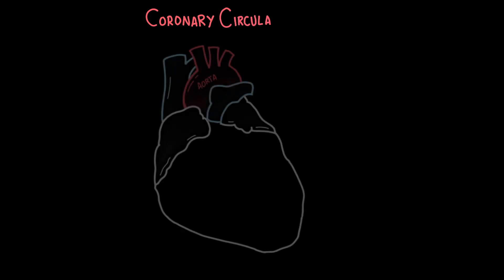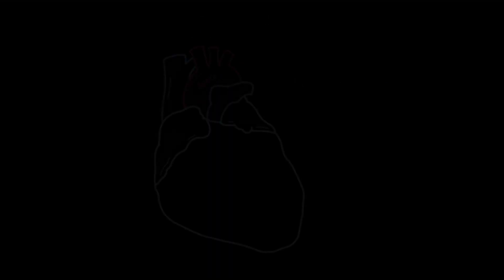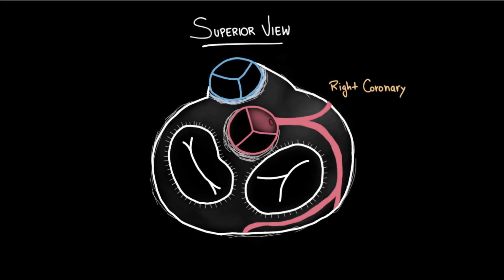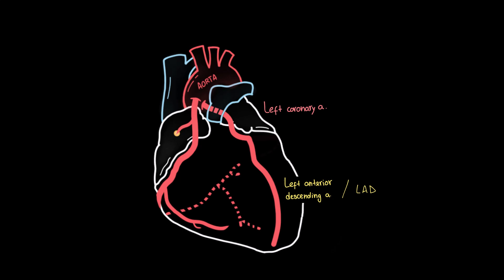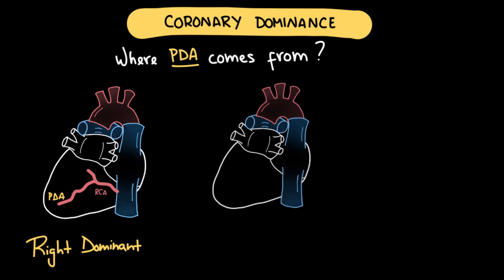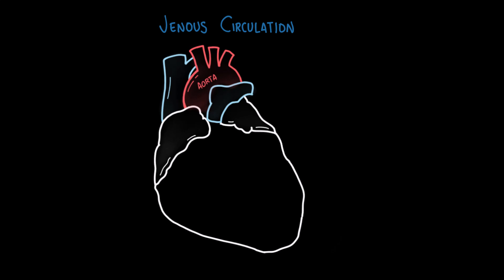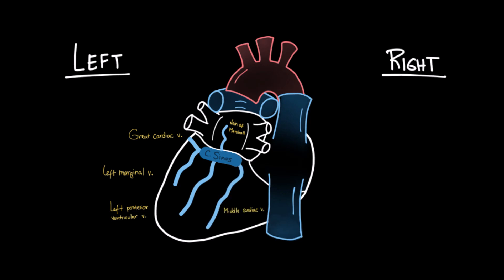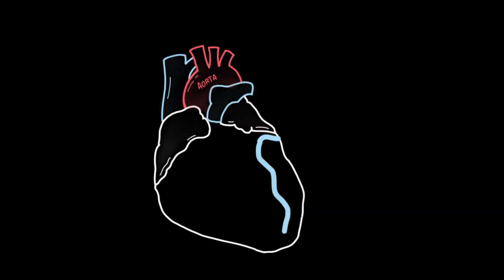Coronary circulation explained | Cardiology | The Learning Stethoscope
🫀 Coronary Circulation Made Simple | Anatomy for Medical Students
🎓 High-Yield, Visual & Easy-to-Follow Explanation
In this video, we break down the anatomy of the coronary circulation — including the left and right coronary arteries, their main branches, and the venous drainage — using clear diagrams and clinical correlations.
Whether you're a medical student prepping for exams, a resident refreshing your knowledge, or just curious about how the heart's blood supply works, this video is for you!